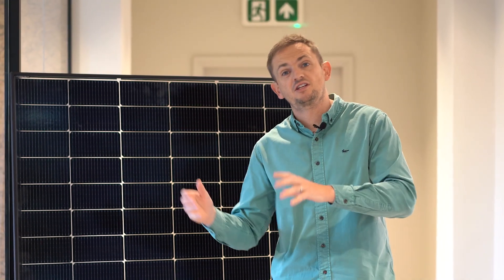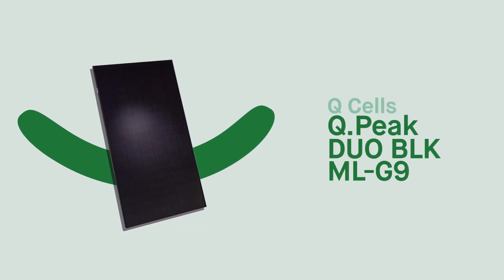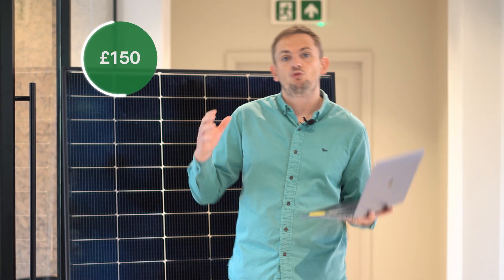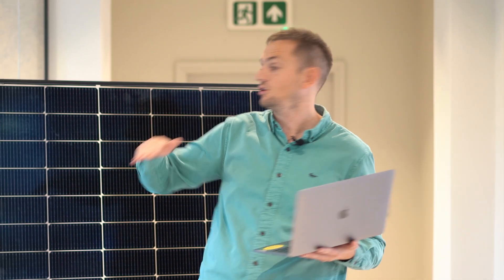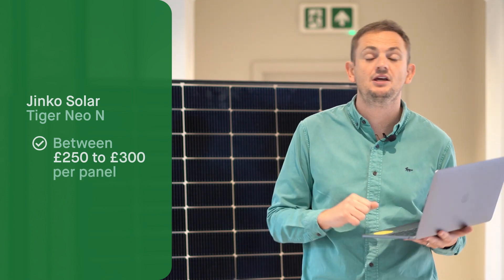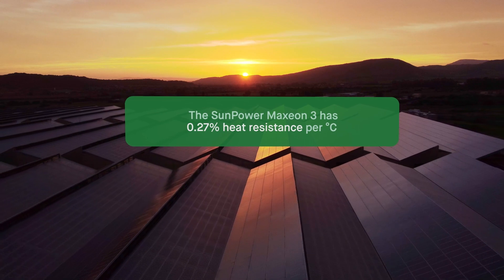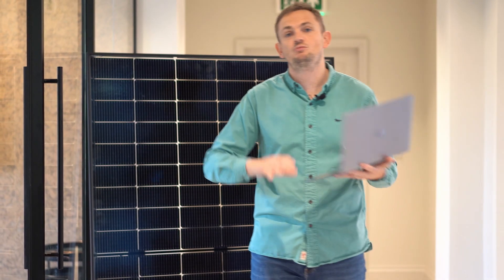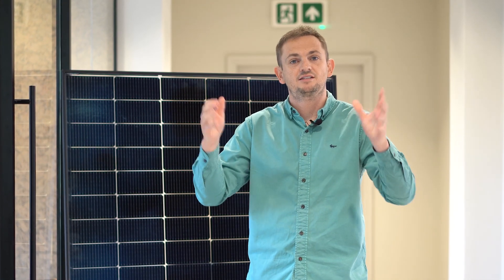Best Solar Panels (UK) | Are These The Top Five?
In this video, we look at the best solar panels in the UK.

Find out what we think the top five solar panels are...

Want a fixed-price quote for solar?

Still want to find out more? Read our updated article that this video was based off